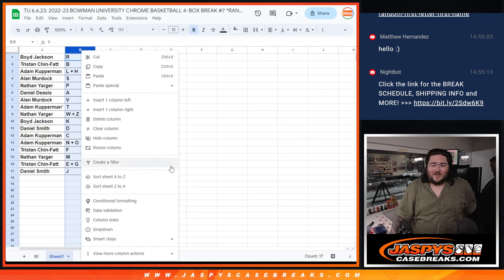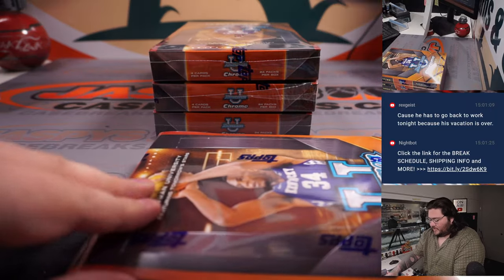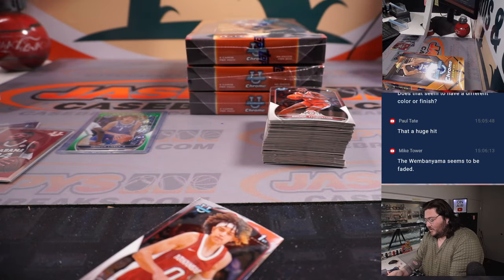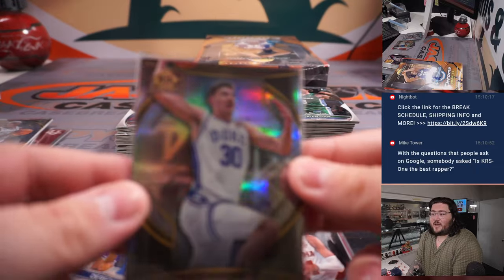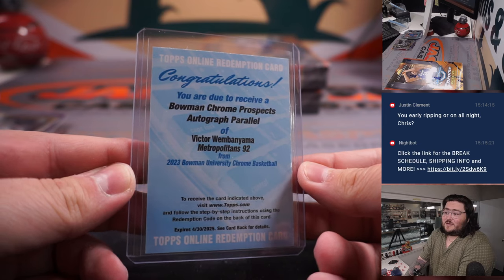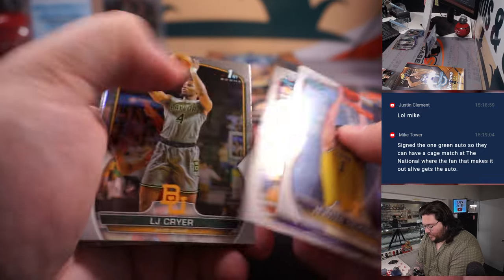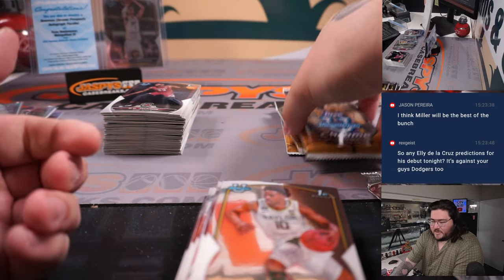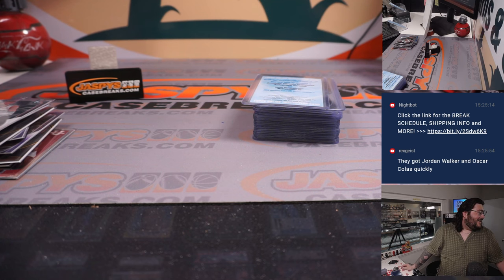~WEMBYMANIA RUNNING WILD~ TU 6.6.23: 22-23 BOWMAN UNI CHROME BASKETBALL 4-BOX BREAK #7 *RANDOM FL/FN